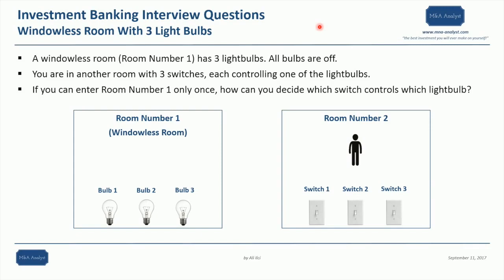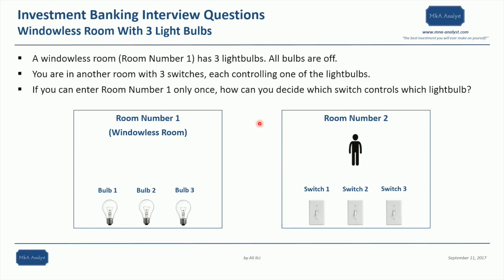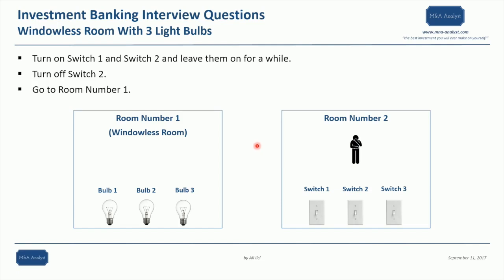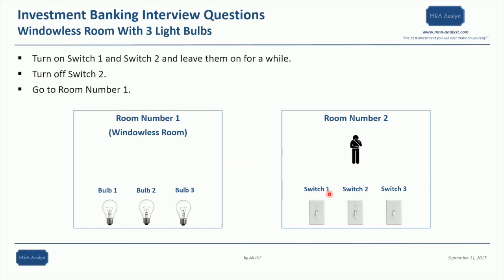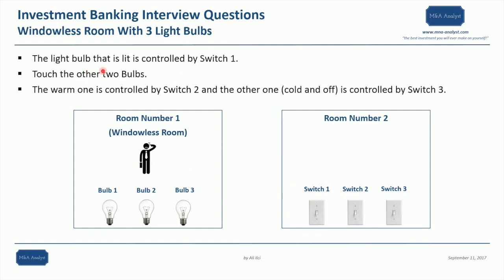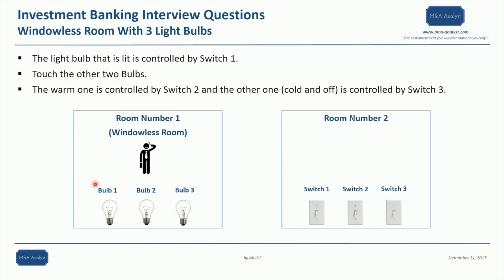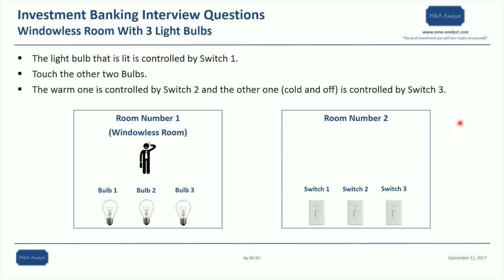Investment Banking Interview Questions - 3 Light Bulbs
This is a free lecture from Become an M&A Analyst: the Complete Skillset course.

This video takes a look at a common investment banking interview question: 3 light bulbs.